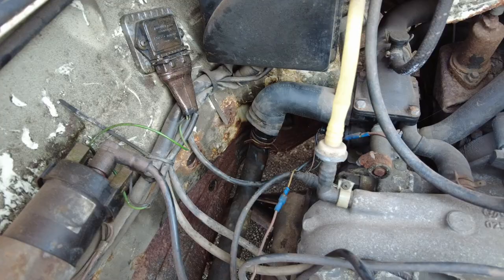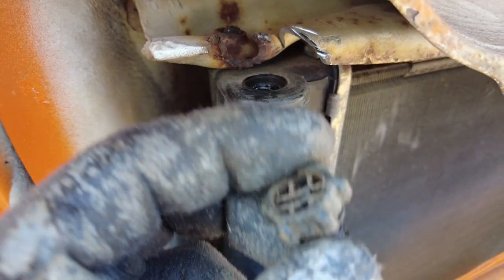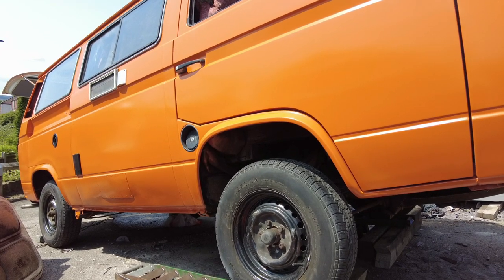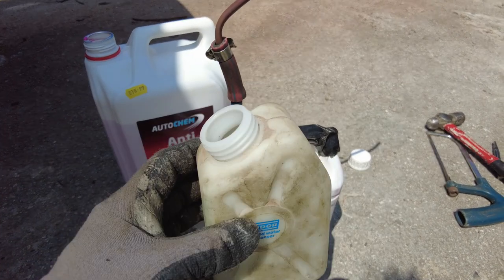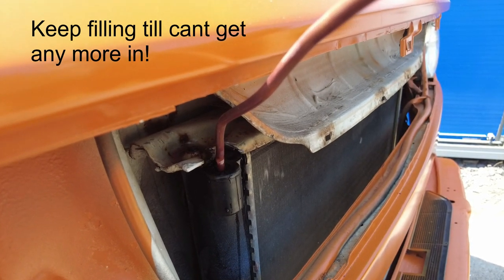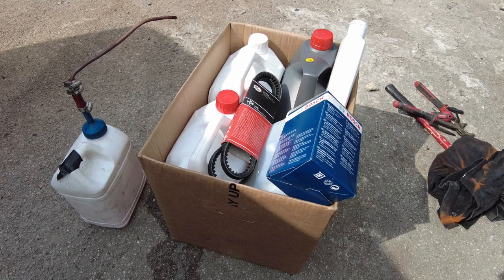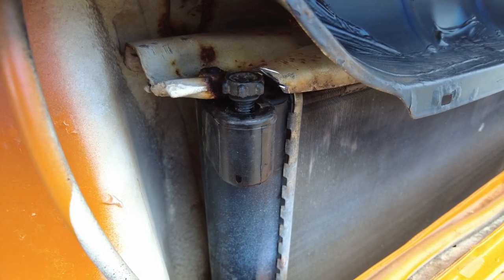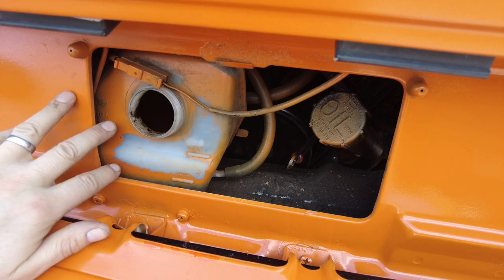Bleed VW T25 Vanagon Radiator Coolant Cooling System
PLEASE NOTE: Heater should be in the on/open position for bleeding. Temp lever to the right on the dash. Forgot to mention this in the vid.
If are draining the system, watch my engine replacement video here, there is a better hose to remove.

This is how I drain the cooling system on my VW Volkswagen T25 T3 Vanagon and then bleed the system to remove all air from the radiator. This method works well for me and may help if your having trouble bleeding the air from your cooling system.

If you a found any of my work super useful and would like to buy me a coffe. I mean BEER! 😅🍺 in thanks. Here is a link to use.

1) CHOOSE YOUR DESIGN
2) CHOOSE YOUR PRODUCT